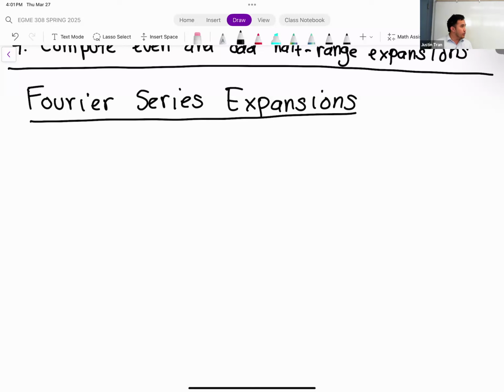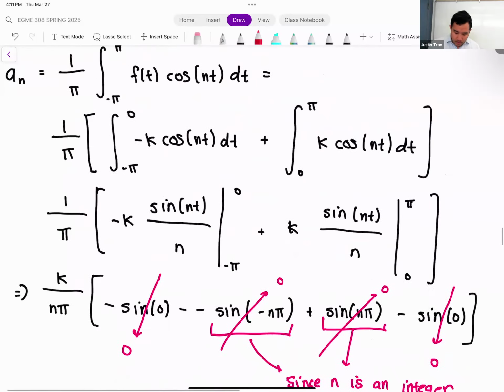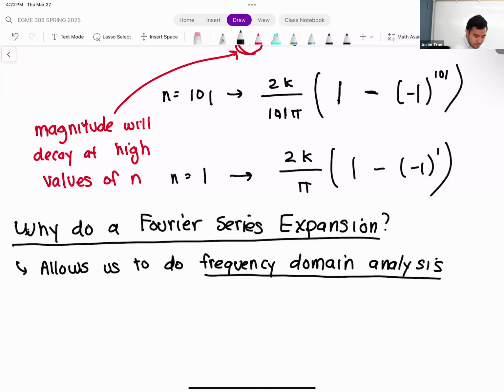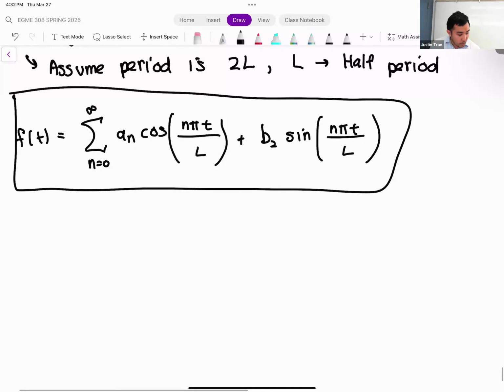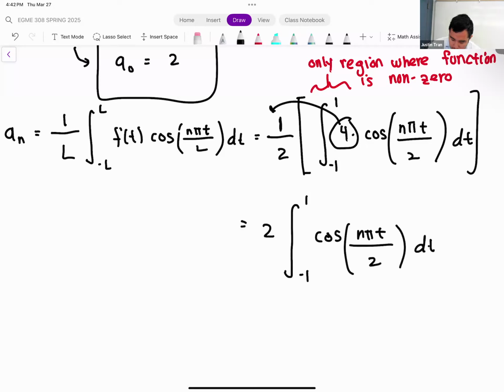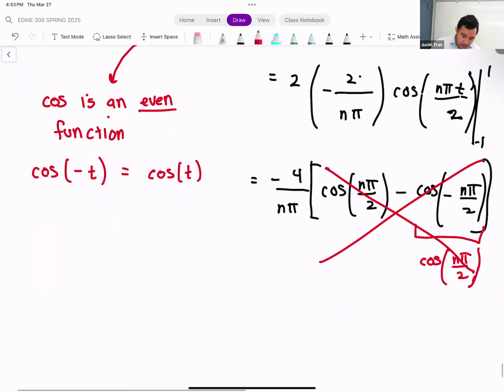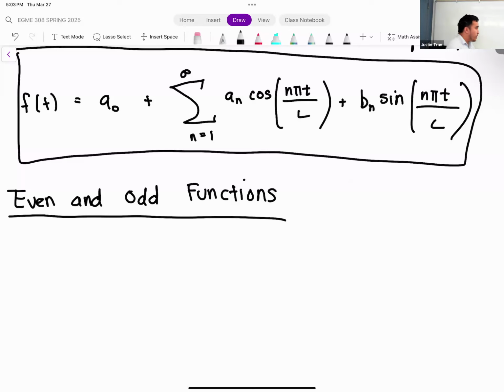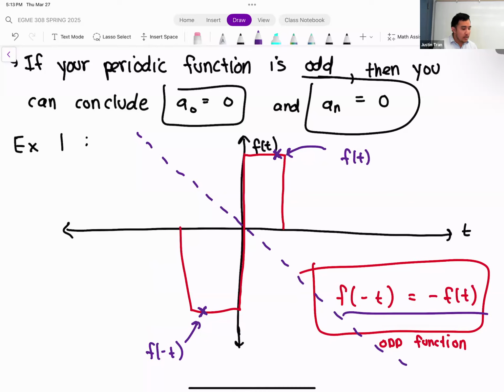EGME 308 SPRING 2025 Week 10 Lecture 2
Week 10 - Lecture 2: Fourier Series pt. 2